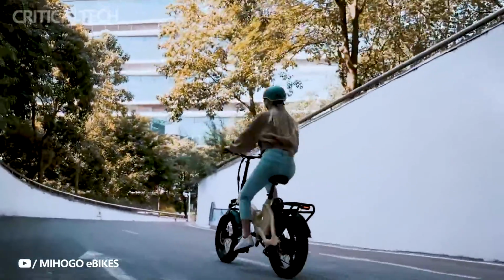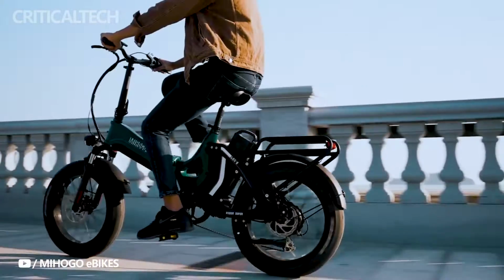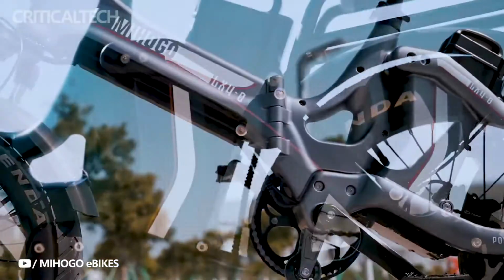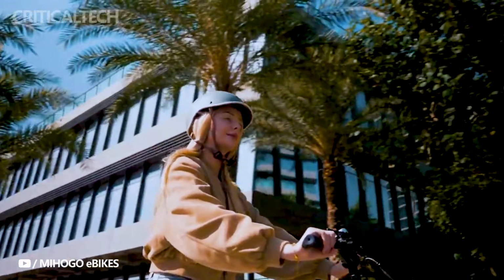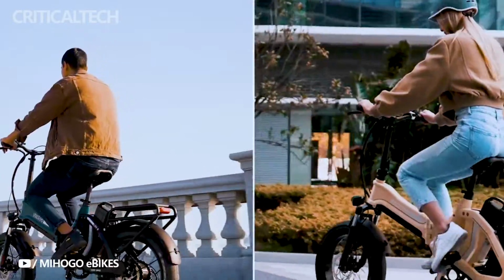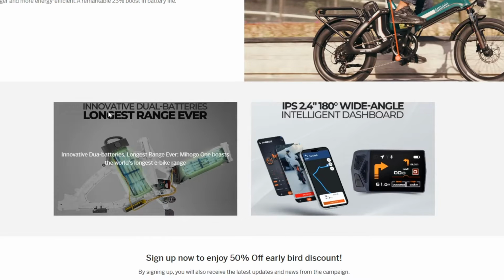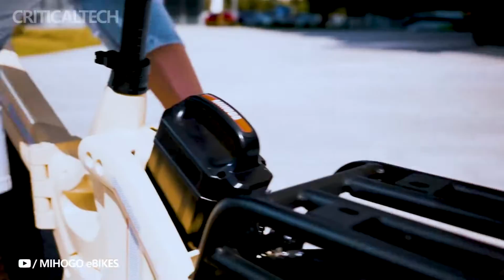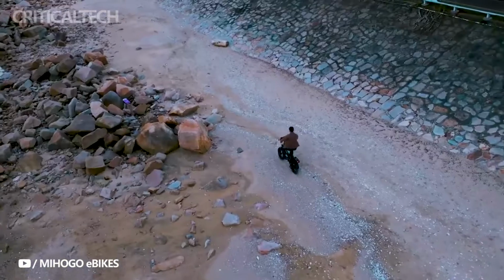Mihogo One | 750W and Torque Sensor Folding E-bike 2023!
The One, a new e-bike from Mihogo, is distinguished by its extreme yet controllable range. It is also possible to navigate using the little display.

Readers with keen eyes may already be familiar with Mihogo, a bike company that has been hinting about a new electric bike. The business has released information on the new e-bike's primary specifications, but it hasn't yet disclosed all of the model's features.

There's an installed 2.4-inch IPS monitor that supposedly has turn-by-turn navigation capabilities. The e-bike's 120 lumen lighting, mudguards, and unusually wide Kenda tires are meant to increase its versatility, in addition to a baggage rack. Price and availability details are still pending. The financing will happen as a component of a crowdsourcing initiative.